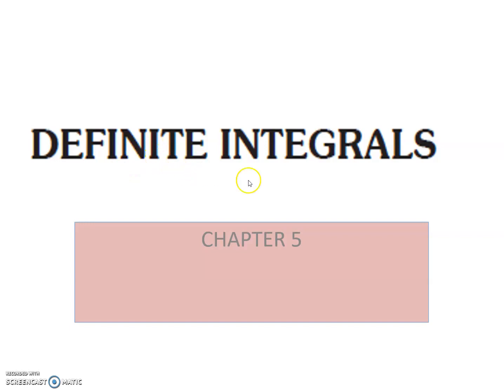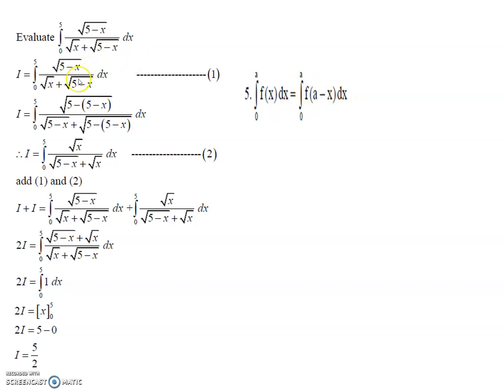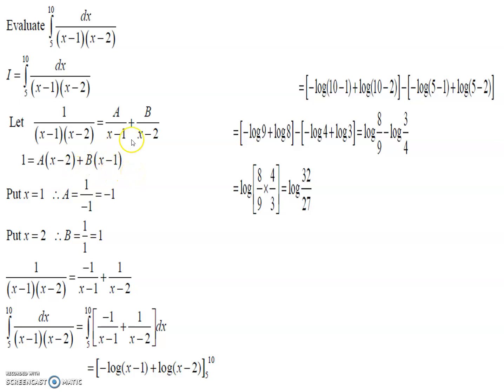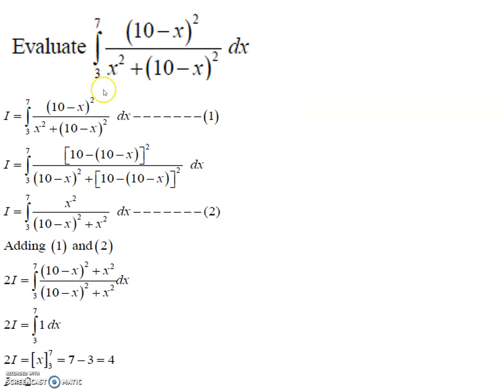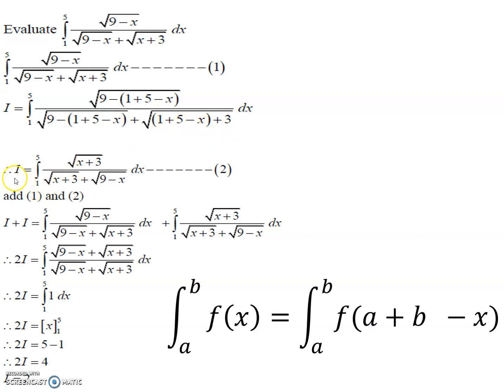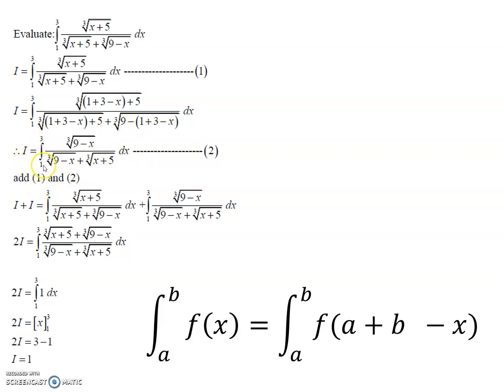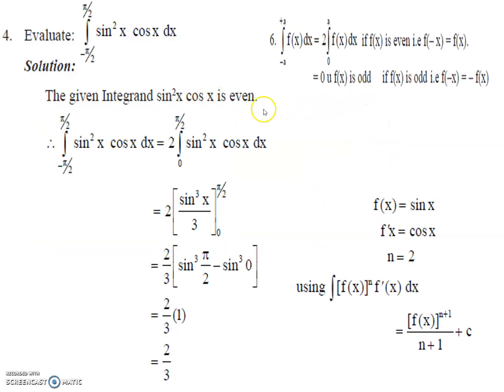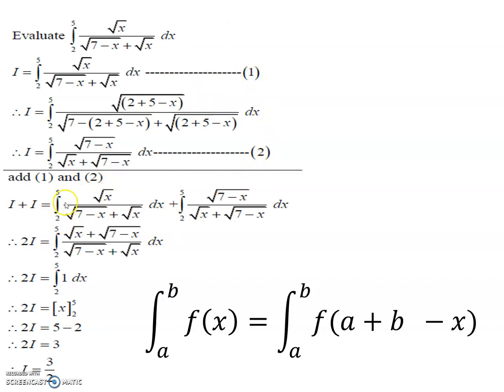CHAPTER 5 DEFINITE INTEGRAL 4